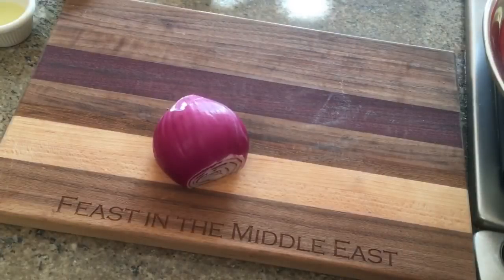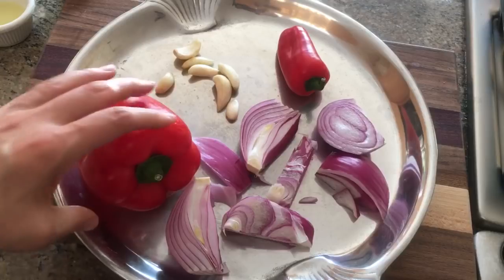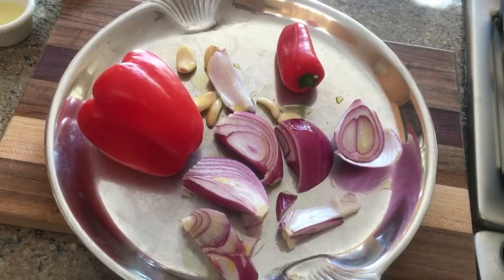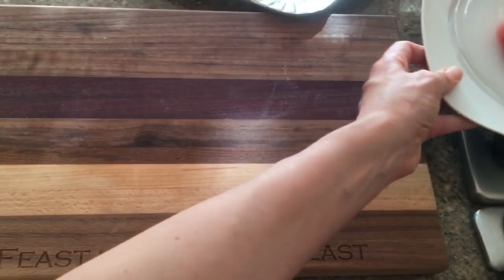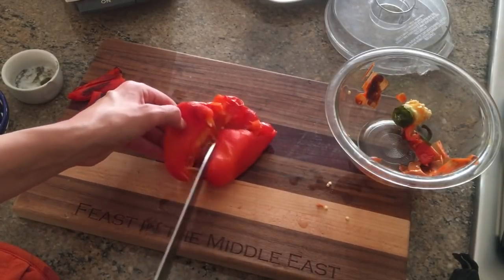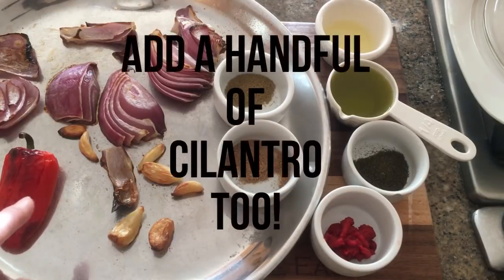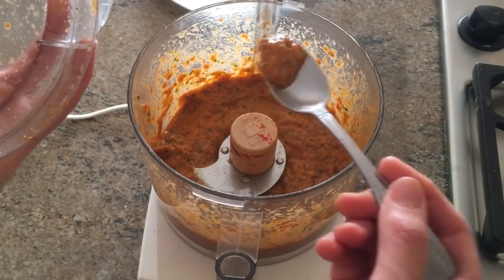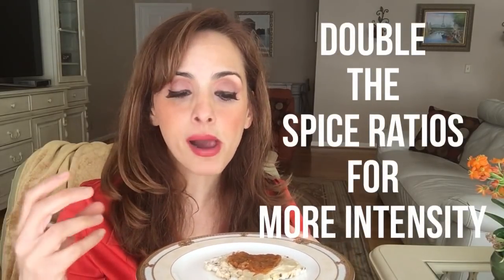THE SAUCE THAT GOES WITH EVERYTHING-- HARISSA!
This exotic and delicious North African red pepper sauce can enhance roasted veggies, chicken, lamb, potatoes, or rice dishes! Harissa is popular in Morocco, Tunisia, Algeria, and Libya, and I give you the simple yet tasty recipe so you can whip this up in minutes!

Want more frequent videos and free recipes? You will get a behind the scenes scoop on our production plans, as well as bonus recipes or your name in the credits!